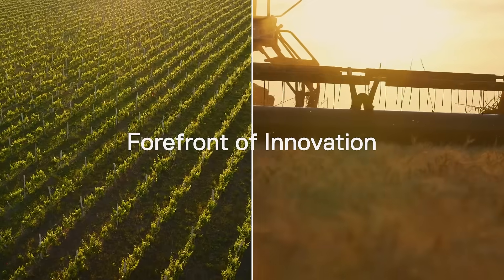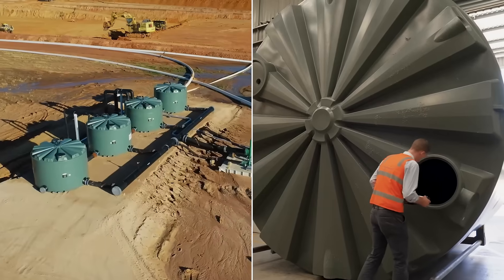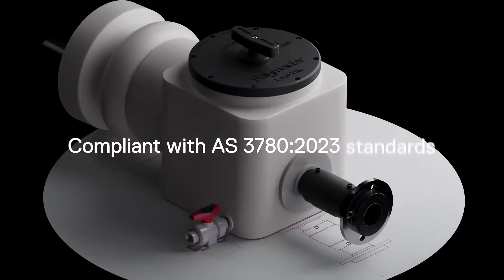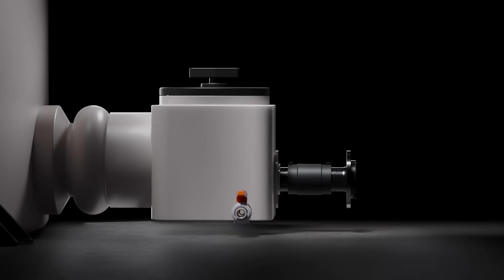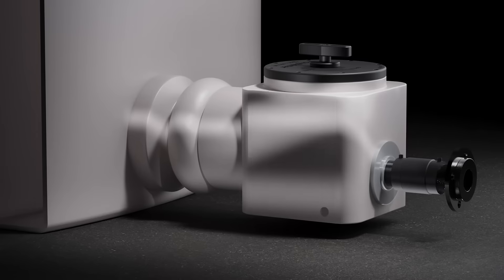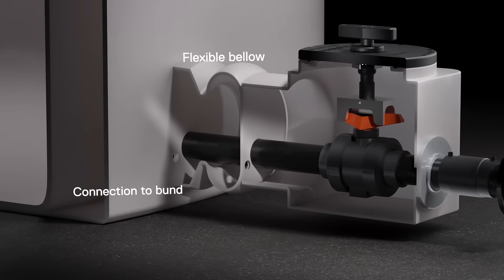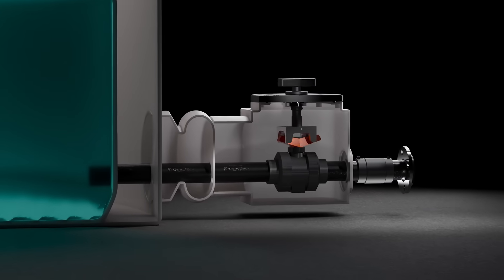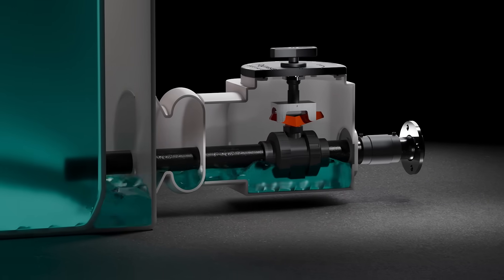Polymaster’s AS 3780:2023 Compliant Chemical Tanks with LeakTite Valve Guard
In this video, we proudly introduce Polymaster's entire range of chemical storage tanks, now upgraded to meet the updated Australian Standard AS 3780:2023 for storing, handling, and labelling corrosive substances. Our tanks are designed with safety and compliance in mind, featuring the innovative LeakTite Valve Guard (Patent Pending AU 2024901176 ) as a standard component.

What You'll Learn:

The importance of AS 3780:2023 compliance in chemical storage and spill management.

How our comprehensive range of chemical tanks now includes the LeakTite Valve Guard, providing superior protection and reliability.

Key features of the LeakTite Valve Guard, including easy operation, convenient servicing, and efficient leak containment within the bund.

The flexible connection design that prevents stress on the tank’s outlet pipe weld, ensuring long-term durability and safety.

If you're in charge of chemical storage, this video is essential viewing. See how Polymaster’s AS 3780:2023 compliant chemical tanks, equipped with the LeakTite Valve Guard, set a new industry standard in safety and efficiency.